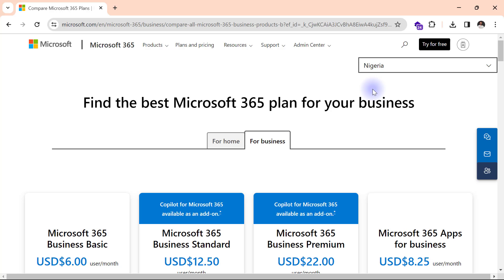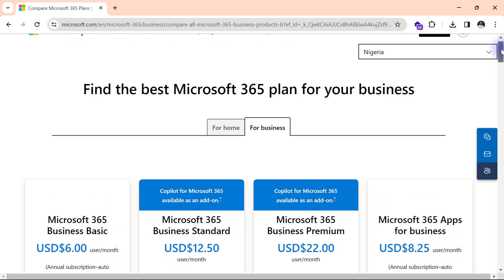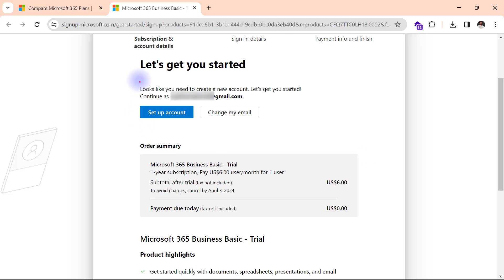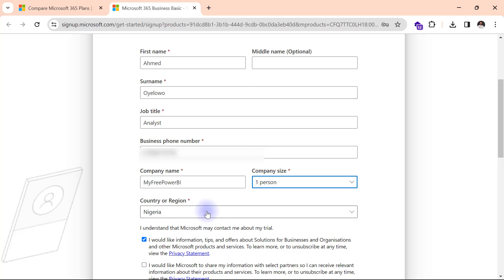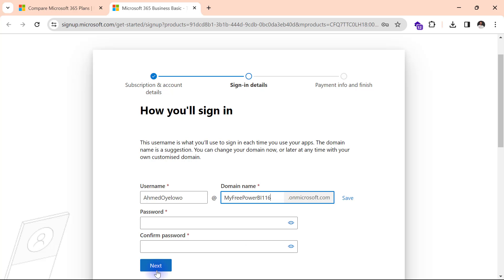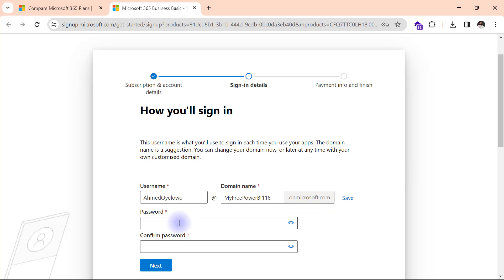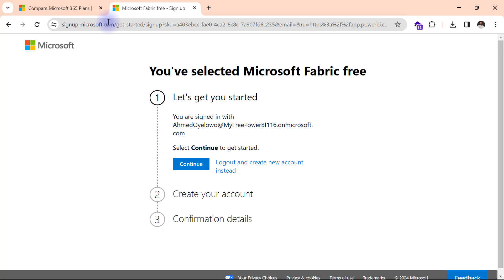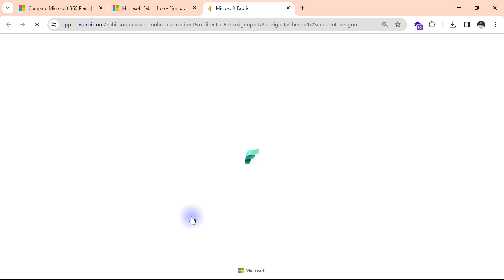How to use Power BI without Work/School Email (2024 Update)